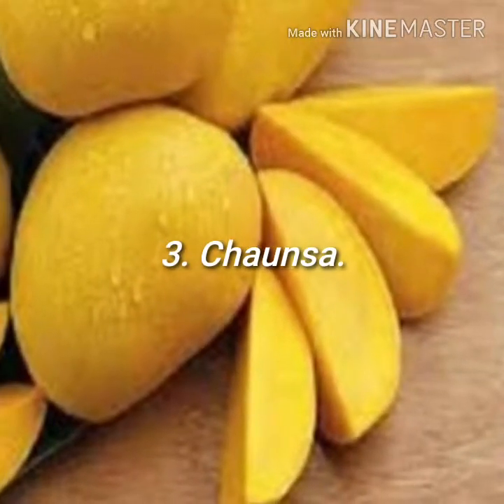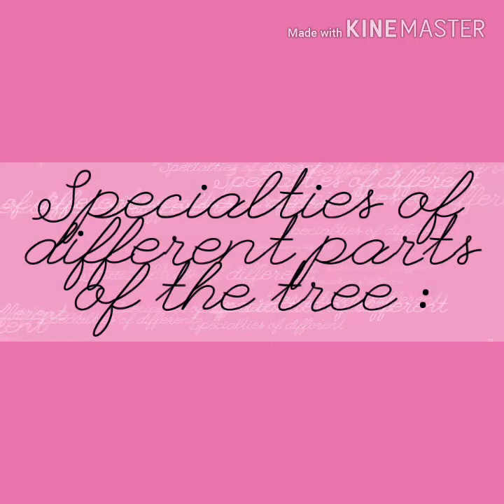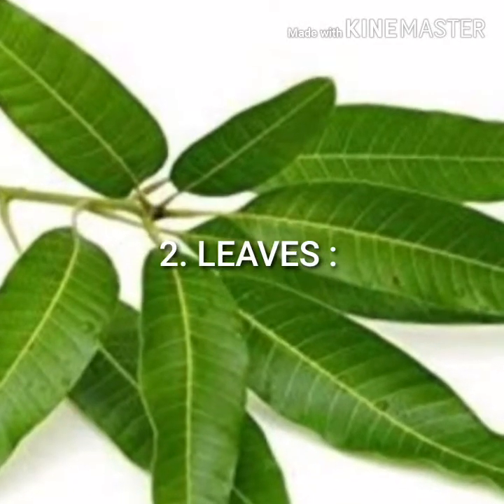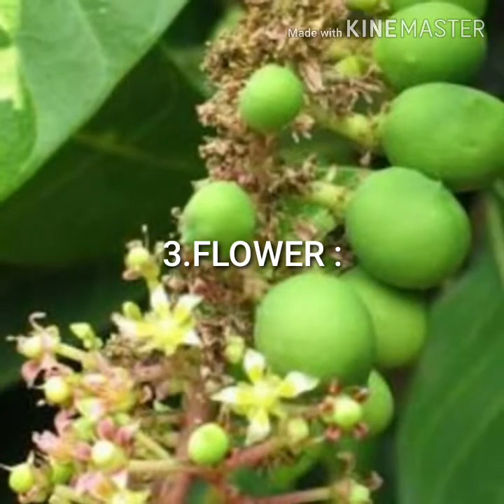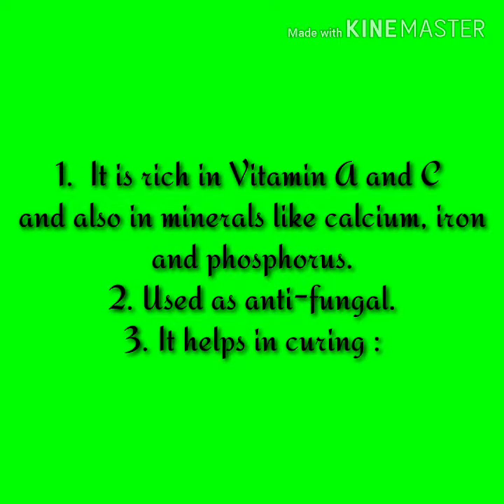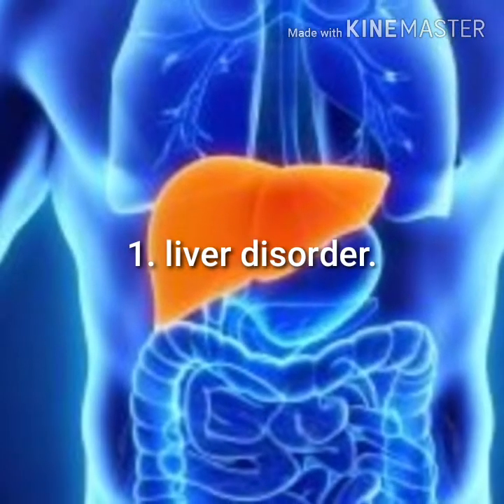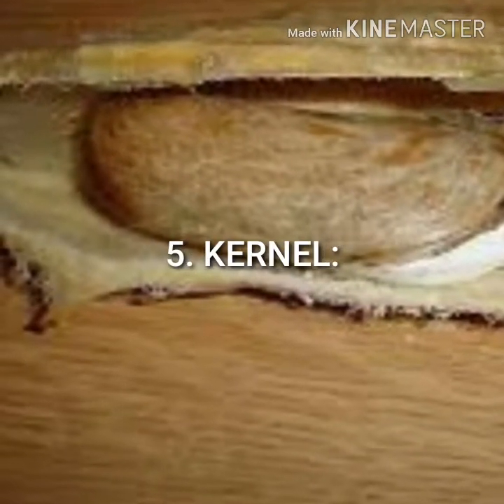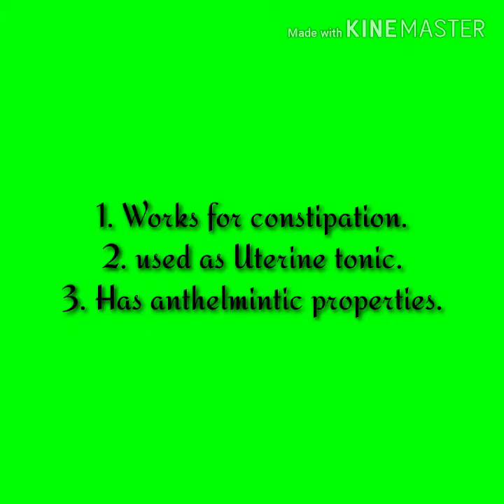Botany of mango tree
Botany by Stuthi